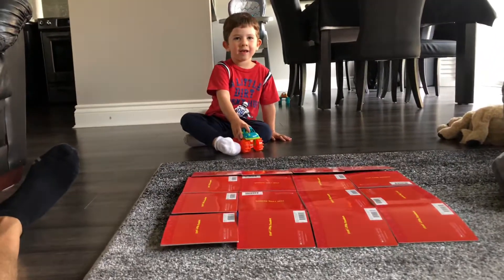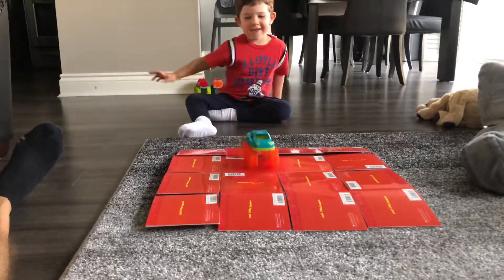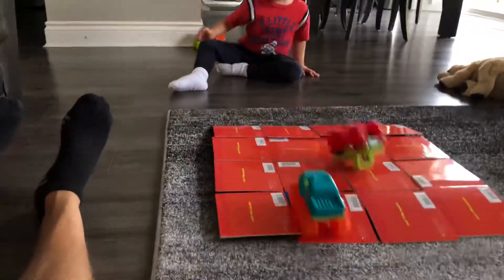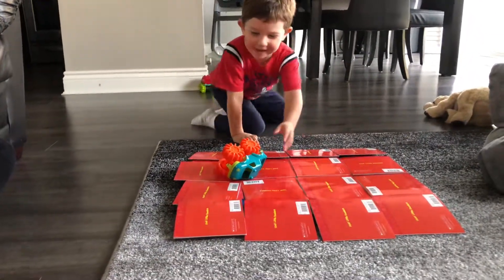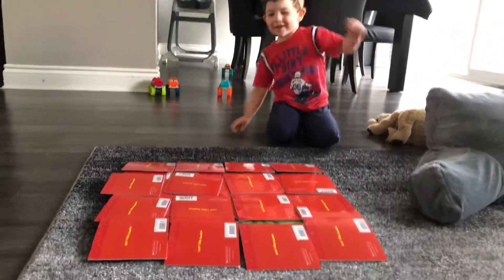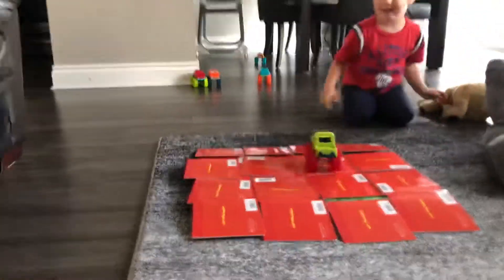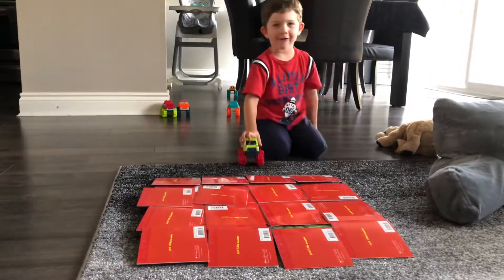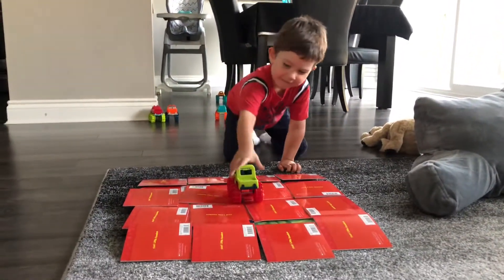Fully Enjoying The NOW In The GYM (Grow Your Mind) Of LIFE With NMVMM Inc./Family/DetermineNation!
DETERMINATION (NICK) + TRUTH (MARIE) + DETERMINED (VIENNA) + FEARLESS (MYLA) + DETERMINATION (MICHAEL) = INFINITEMINDWEALTH/LOVE! 🙂

I love you Nick, Marie, Vienna, Myla and Michael and our Family/DetermineNation/NMVMM Inc.🙂 more than words can ever begin to express and all my Infinite Mind Wealth begins and never ends with you! ❤❤❤❤❤

Love you and all of us Infinitely! ❤🙏👊🌎